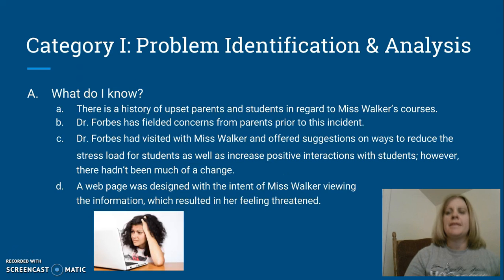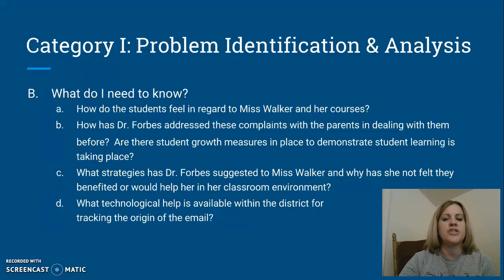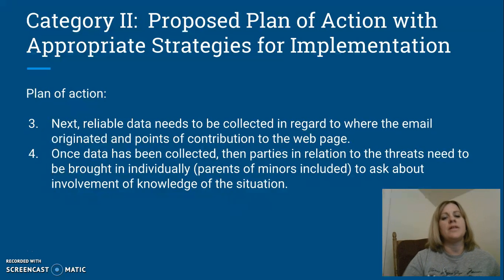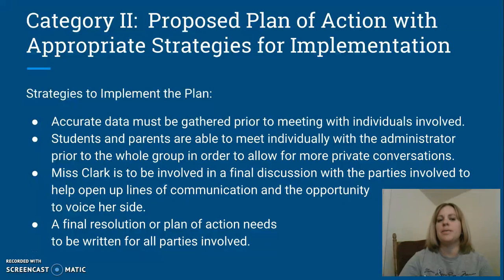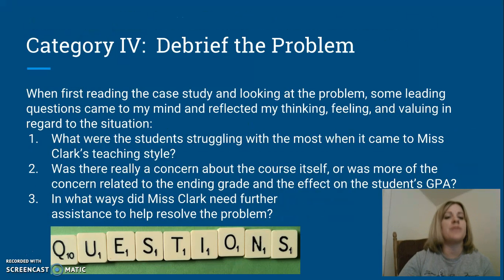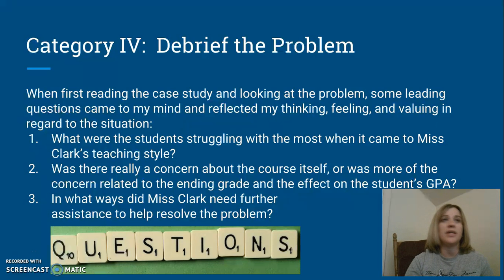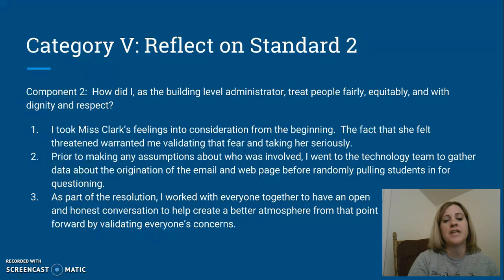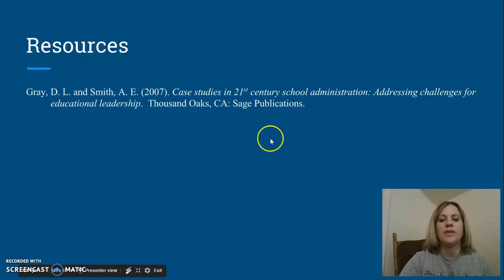Case Study: Internet Use Violations - Brenda Rose